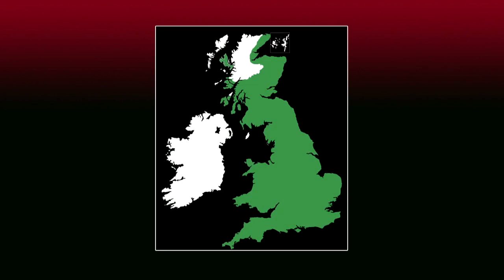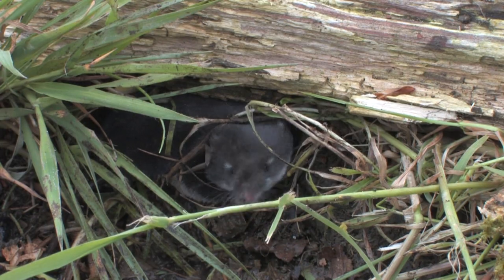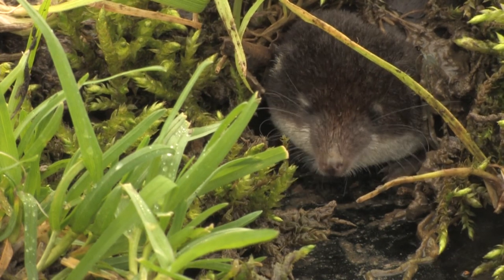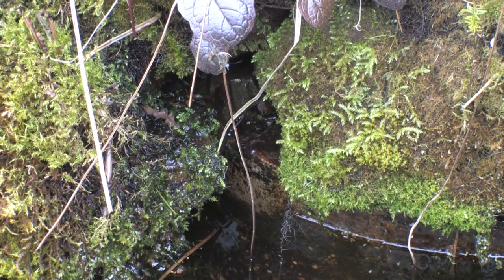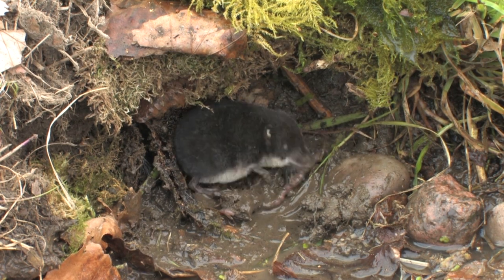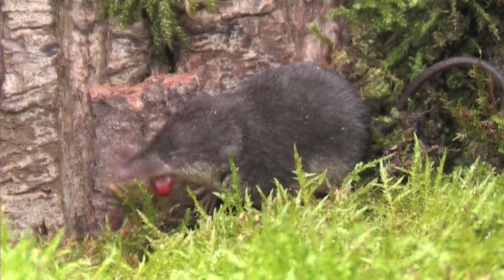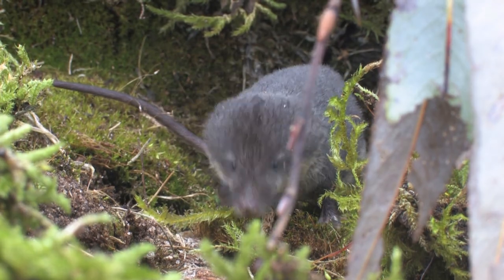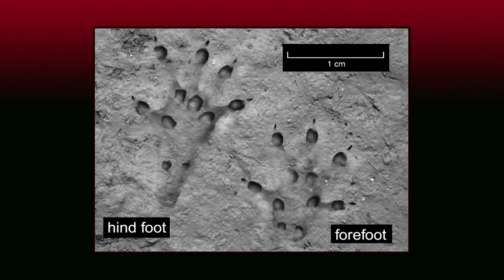The Water Shrew - The British Mammal Guide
The Water Shrew - A clip from the British Mammal Guide DVD